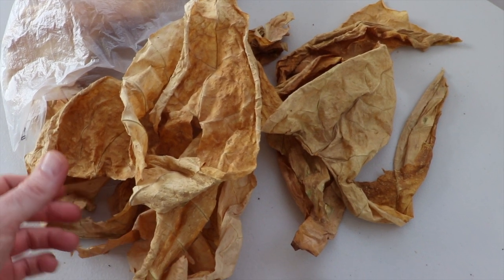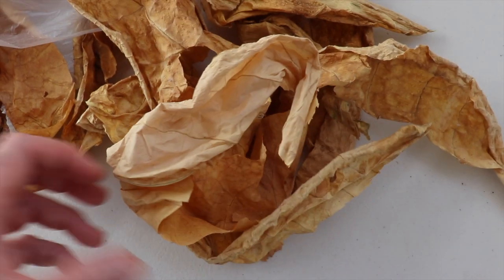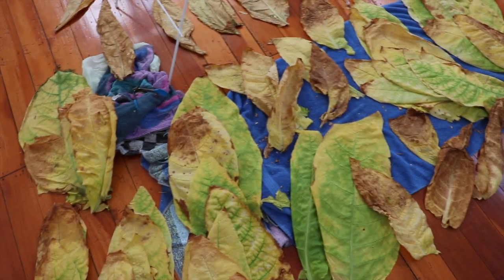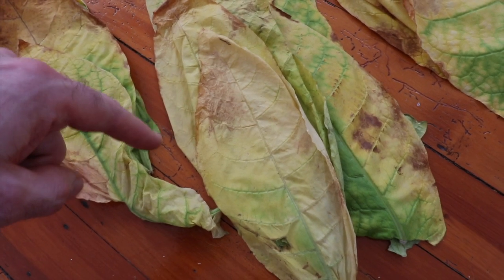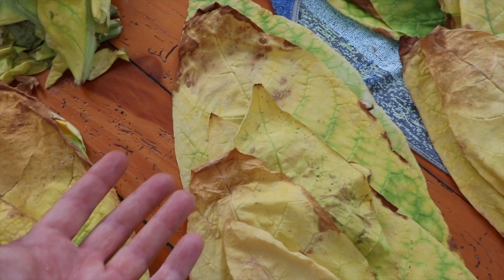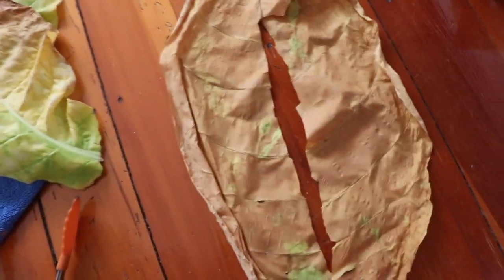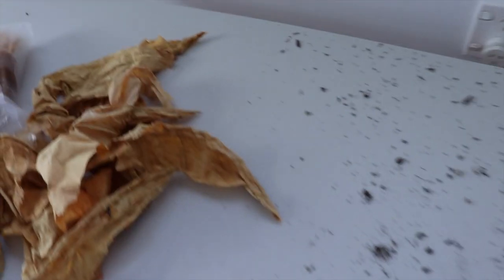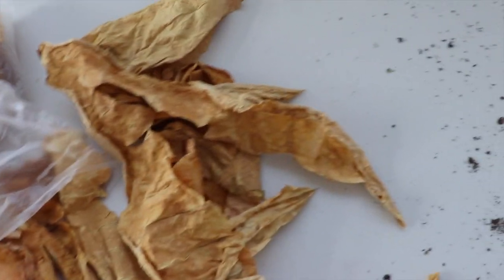Home Grown Tobacco READY FASTER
How to Grow Tobacco Series. The fastest way to color cure tobacco. How to cure tobacco. Grow your own tobacco.